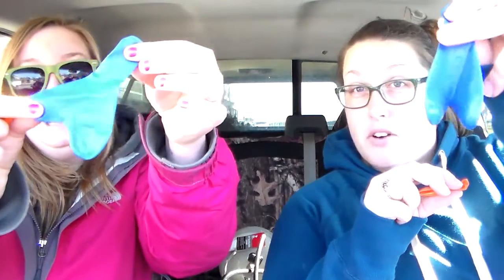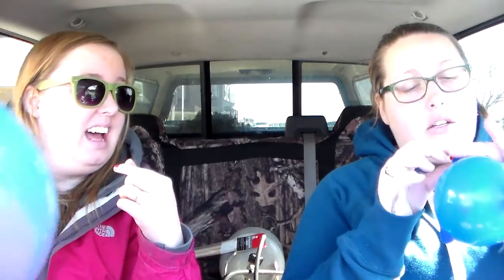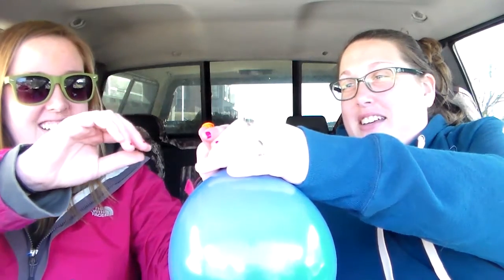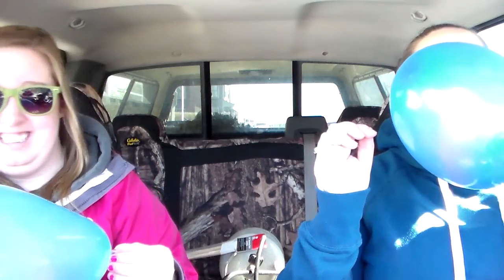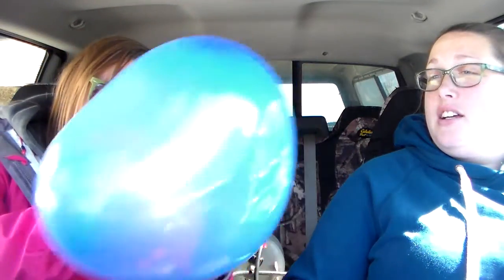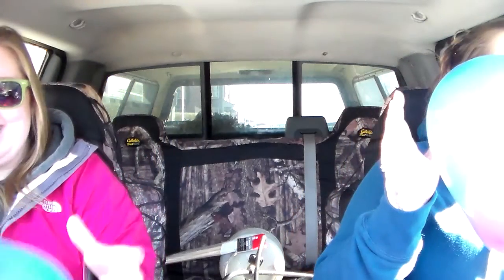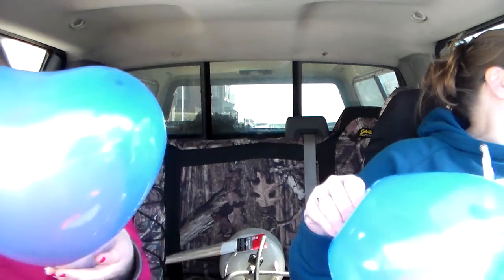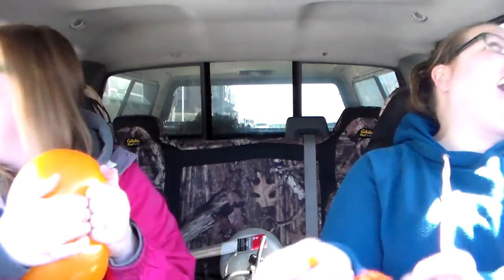BALLOONS ARE BACK!!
Here ya go, We blew up and popped some balloons!! We need some serious balloon love if you NEED more balloons!
AND on Snap Chat;
ajl02554- Andrea
leblancin- Tess

**Thumbs up if you NEED more BALLOONS!!